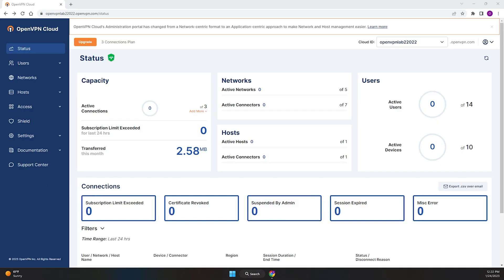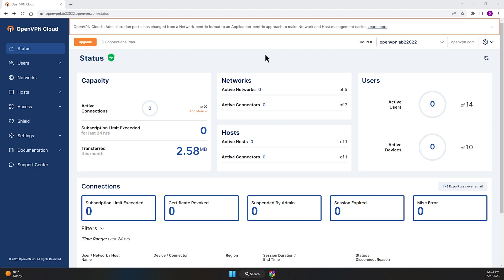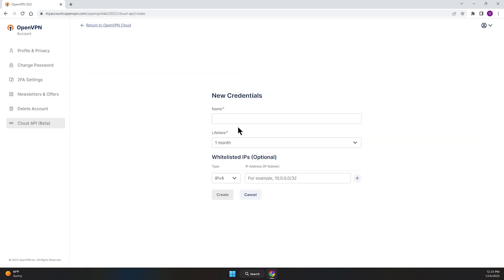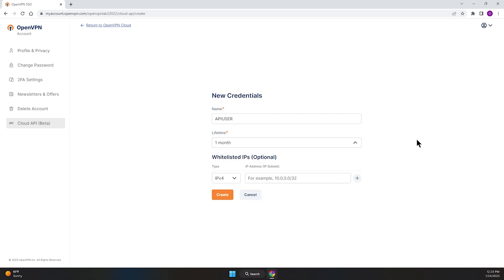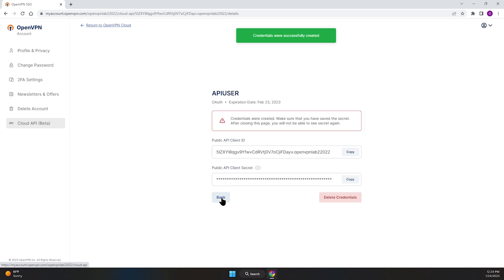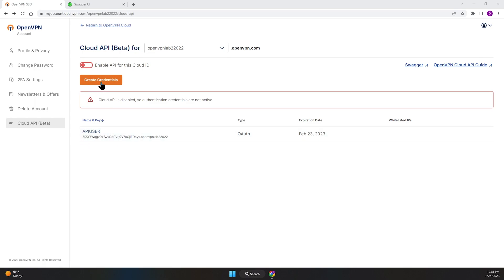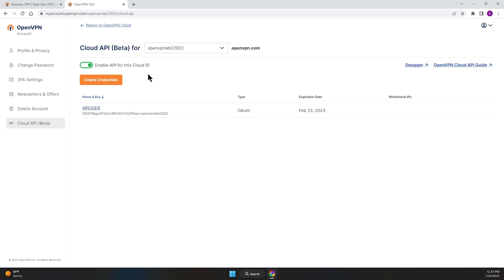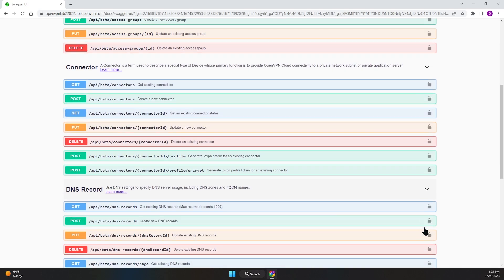Using OpenVPN Cloud API for System Integration and Automation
APIs are essential tools for businesses. When it comes to OpenVPN Cloud they are being considered a new type of ecosystem allowing companies to establish communications or integrations with different applications and their WPC.